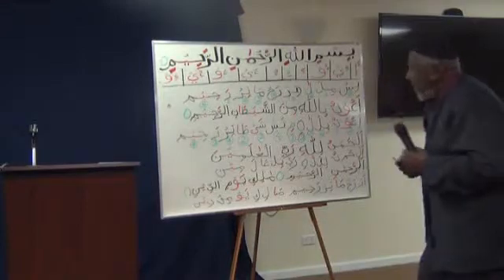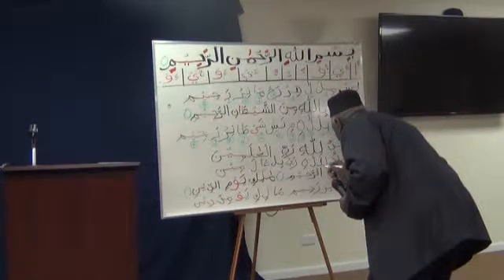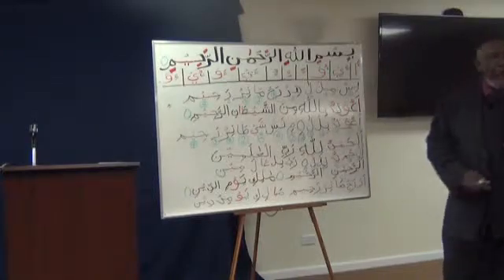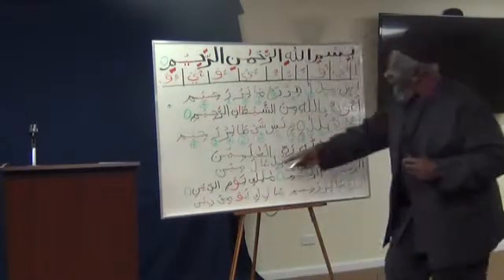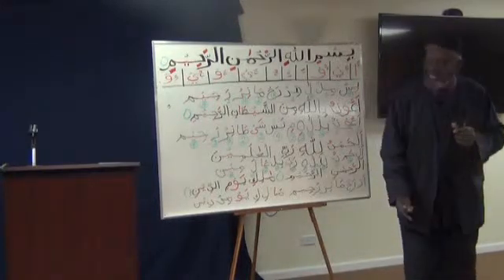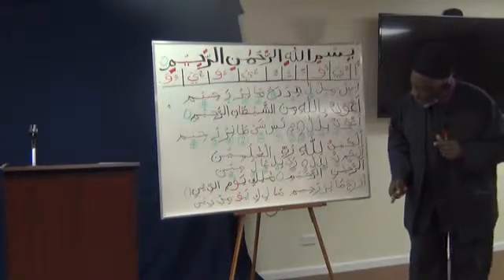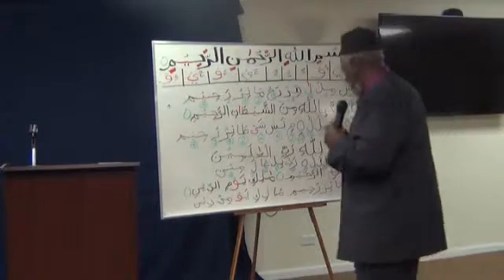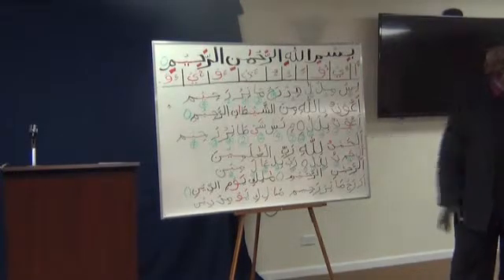Part 4 (Class 12) - Quranic Arabic Class using the llmul-Ishtaqaaq Teaching Method